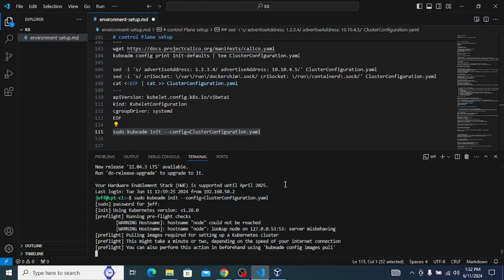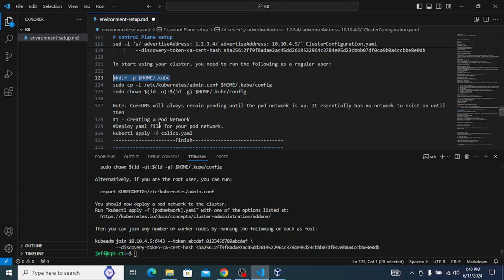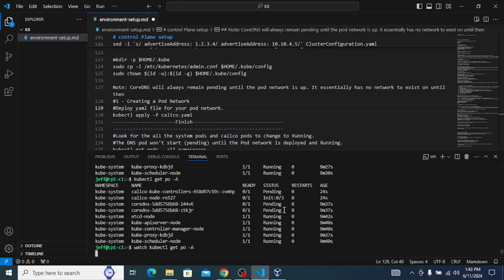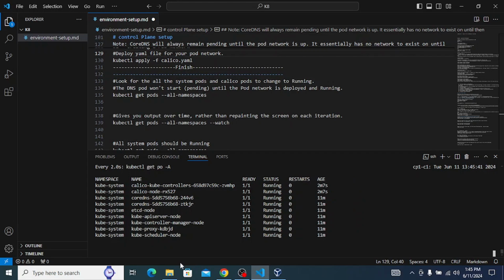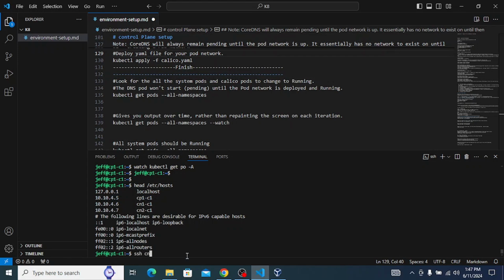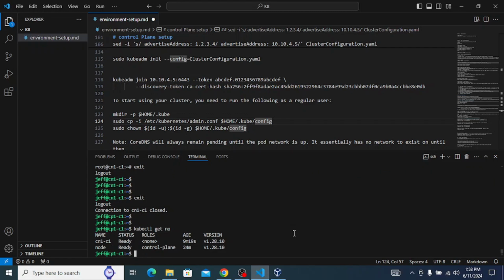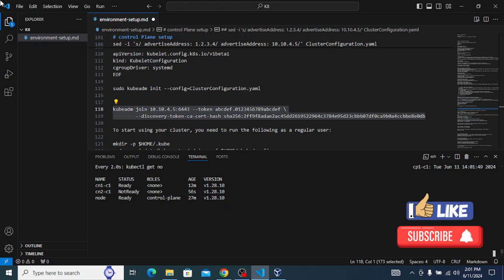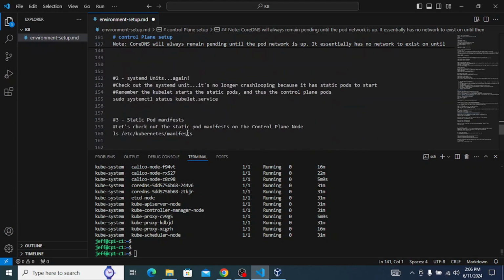Mastering Kubernetes: Adding Nodes to Cluster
- Initializing Cluster
- Adding Nodes to Cluster
- Pod Network Setup